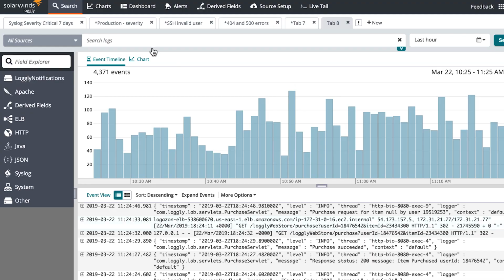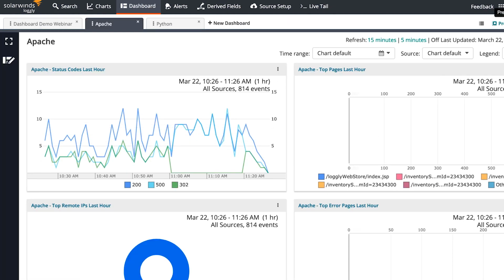Log Data Analytics Powered by Application Performance Management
Learn how Traxo gained the ability to search down to individual applications and look at a bigger picture with SolarWinds® Loggly®.